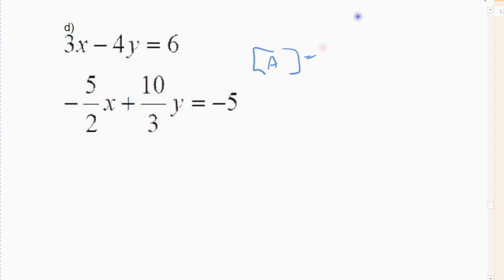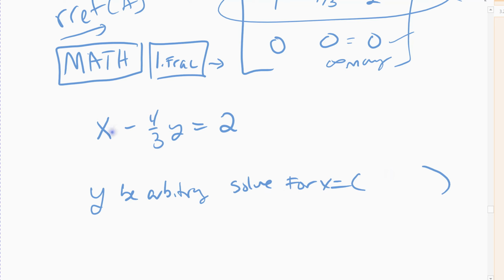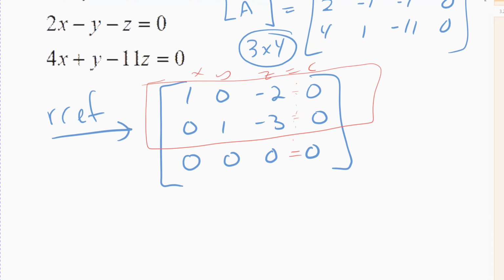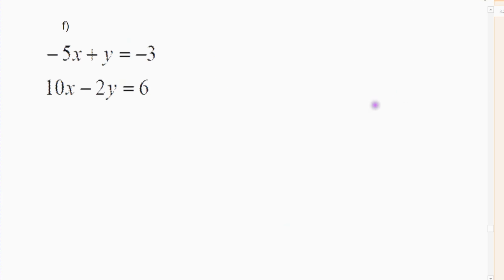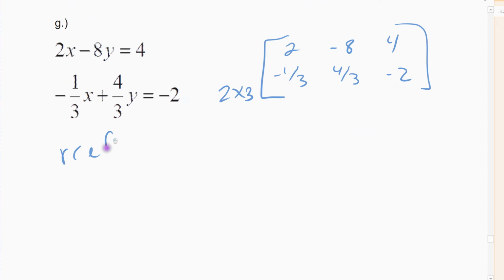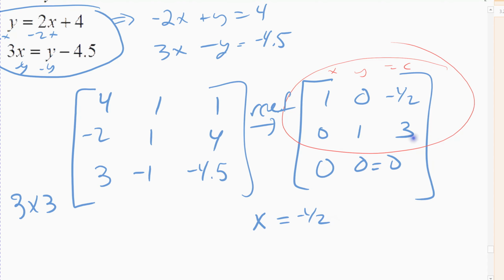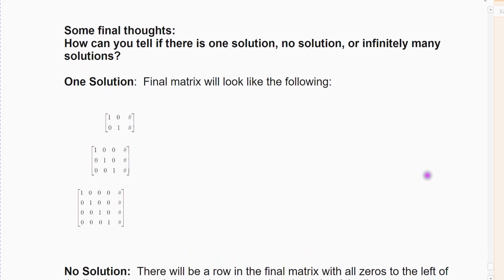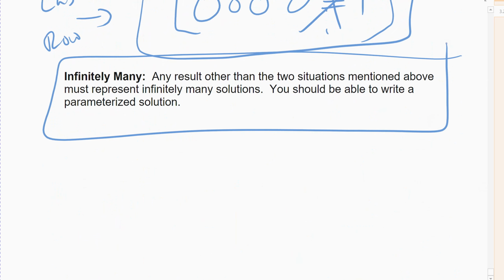3.2 video 6 more examples of the infinitely many and other cases